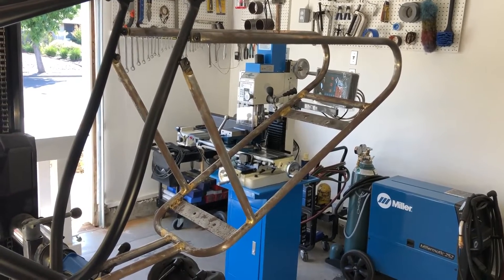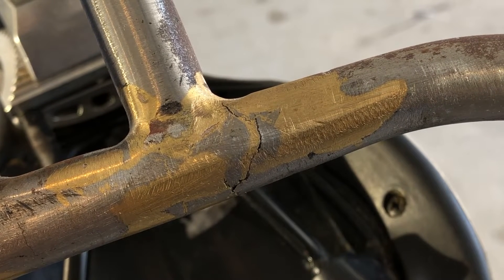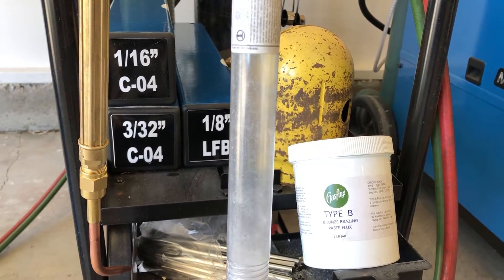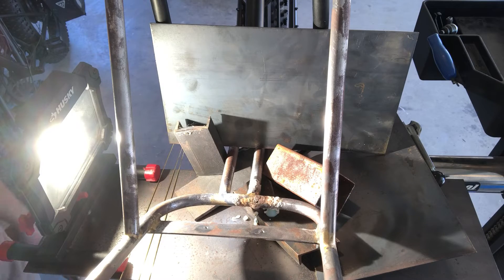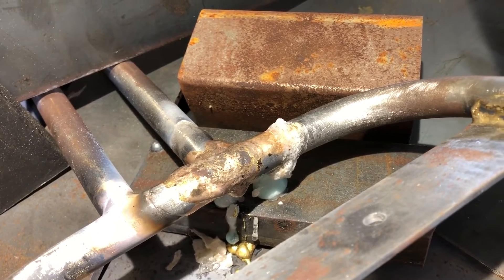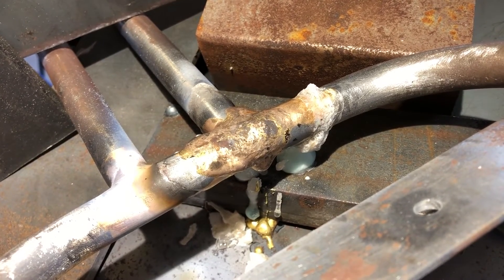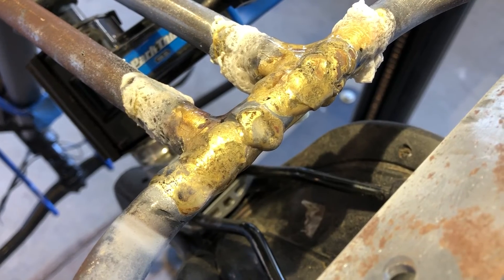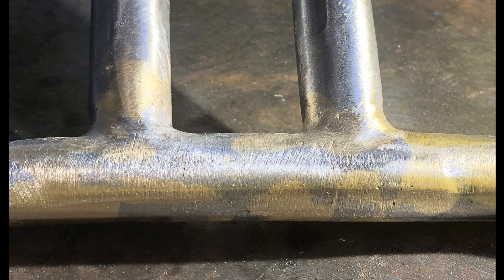Torch Brazing a Crack Repair on Thin Walled 4130 Chromoly Tubing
Using a medium duty Victor combination torch with a 000 tip, GasFlux Type B paste flux and 1/16" C-04 from Henry James to oxyacetylene braze a crack repair in .049" 4130 Chromoly. The 000 tip was too small for the job. I should have used a 00 or even a 0 tip.

Most of the brazing for this custom fit bicycle rack was done on the bench. When I installed the rack, the tight fit pulled apart this joint enough to make a crack. The joint had been exposed to too much heat so in this video I add extra filler material to both seal the crack and provide a layer of metal over the repair area.

The welded tube where the repair occurs is made up three gas welded (using RG60 filler) tubes. The strategy that I used was to gas weld the tubes together and then grind it down flush. As a result, the tubing became quite thin at these seams. I'm sure that I used too much heat during this gas welding process. In the "before photos", you can see that the steel became weakened and brittle in this HAZ. Use enough heat and you convert your material to iron oxide.